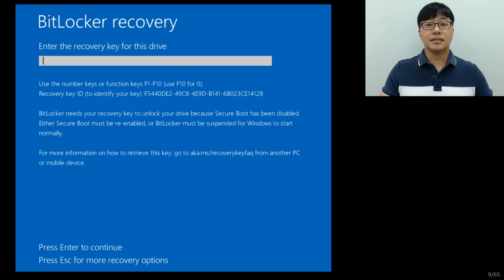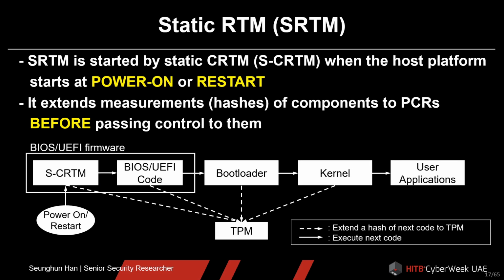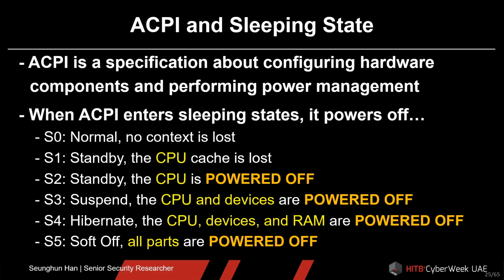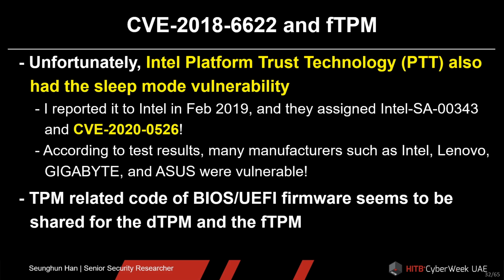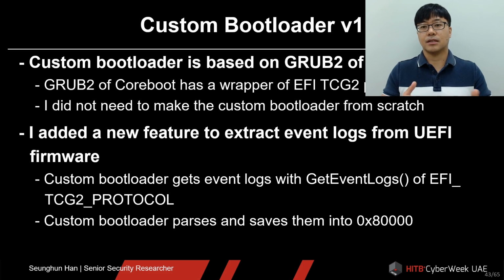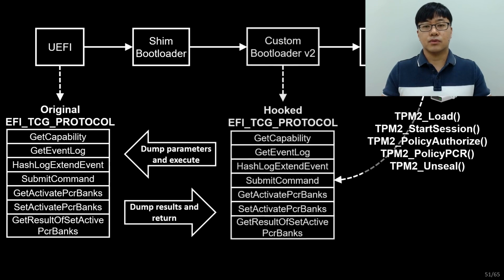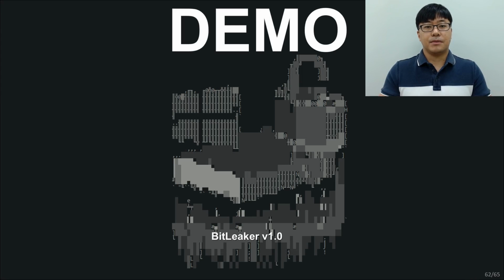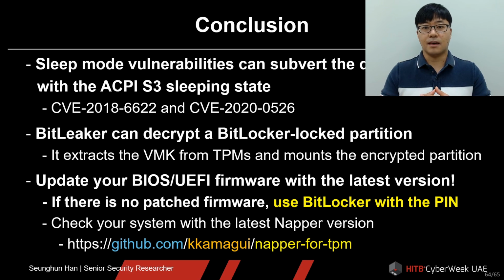D1 - Subverting Bit Locker With One Vulnerability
Trusted Platform Module (TPM) is a tamper-resistant security module. It has been widely deployed in commercial devices to protect secret data and ensure a system’s trustworthiness. There are two typical TPMs, hardware-based discrete TPM (dTPM) and firmware-based TPM (fTPM). Microsoft Windows has used both types of TPMs to protect the Volume Master Key (VMK) of their disk encryption software, BitLocker.

BitLocker’s TPM feature has not been analyzed in detail. It has hidden behind the TPMs because the TPM protected the VMK of BitLocker with sealing and unsealing functions. Most security researchers concluded the VMK sealed by the TPM was safe. Recent works also showed the only way to extract the VMK from the TPM was physical access like probing the Low Pin Count (LPC) bus or TPM pins. However, we found a novel way that can subvert BitLocker with only the software. So, free lunch for BitLocker is over.

In this talk, we introduce a sleep mode vulnerability of the dTPM and fTPM that can subvert BitLocker. We also present our new tool, BitLeaker, that can extract the VMK from the TPMs and decrypt a BitLocker-locked partition without physical access. Last year, we already introduced a dTPM vulnerability, CVE-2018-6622. However, we found another new vulnerability, CVE-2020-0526, related to the fTPM this year, especially Intel Platform Trust Technology (PTT). The sleep mode vulnerability can subvert the fTPM and the dTPM with system sleep mode, and it can forge Platform Configuration Registers (PCRs). PCRs are core parts of the sealing and unsealing functions to protect the VMK of BitLocker. By exploiting the vulnerability, we extracted the VMK from TPMs and decrypted a BitLocker-locked partition with our custom tool, BitLeaker. Additionally, we present detailed information on BitLocker’s VMK protection process related to the TPM and countermeasures.

He focuses on the root of trust, firmware, hypervisor, and kernel security, so he has made his own hypervisor and contributed various patches to the Linux kernel and TPM-based security software. Seunghun was a speaker and an author at USENIX Security, Black Hat Asia/Europe, HITBSecConf, BlueHat Shanghai, TyphoonCon, beVX, Becks Japan, and KimchiCon. He also authored two books about building 64bit OS from scratch, “64-bit multi-core OS principles and structure, volume 1 and volume 2”. He is also a member of the Black Hat Asia Review Board and KIMCHICON Review Board.